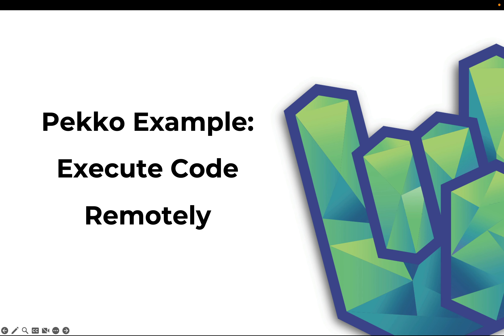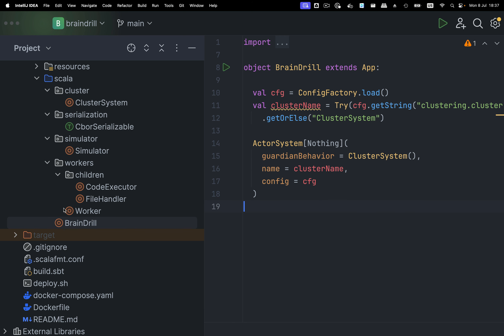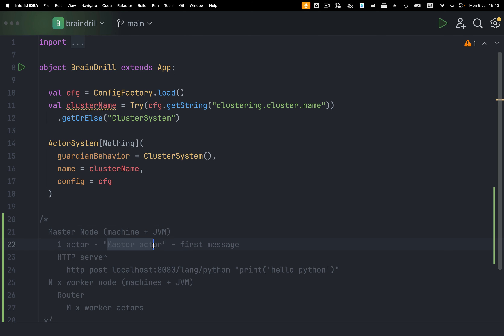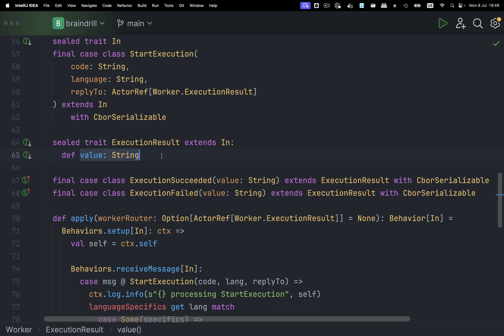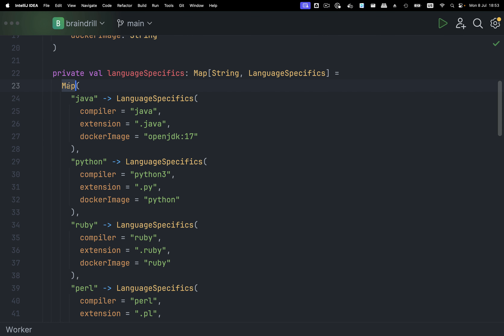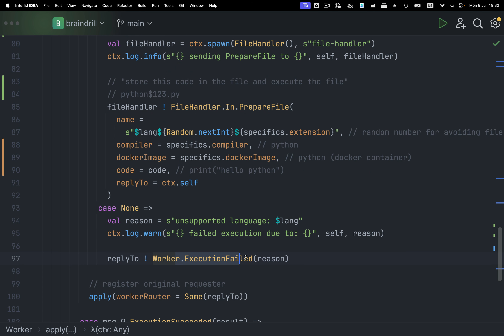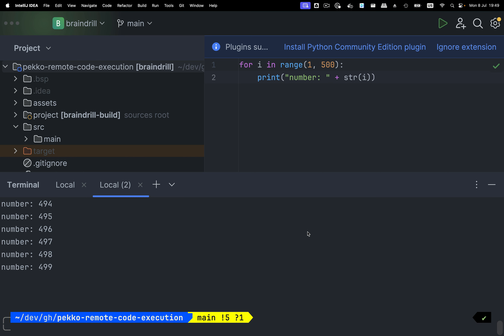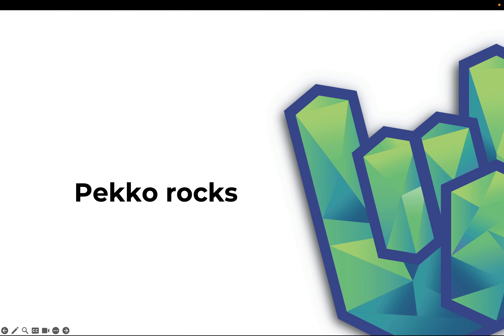A Remote Code Execution System with Apache Pekko & Scala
In this video we will demonstrate the features of Apache Pekko (the open source version of Akka) with a small project: a distributed remote code execution system, where a client sends a piece of code as text to be executed, and our system returns the output.

We'll cover
- how to set up an Apache Pekko cluster
- how to run Pekko actors in a hierarchy
- how to send messages in a distributed system
- how to set up a Pekko HTTP server to take requests
- how to build deploy and run this remote code execution system
- various best practice tips on how to work with Apache Pekko and Scala

Video thumbnail (left part) by rorozoa from freepik.com and the AI they used to generate it.